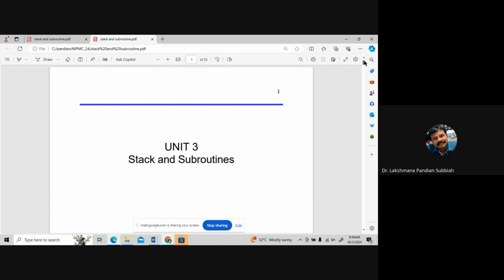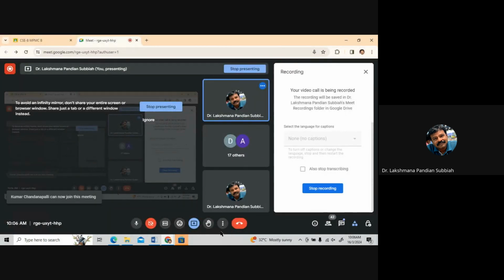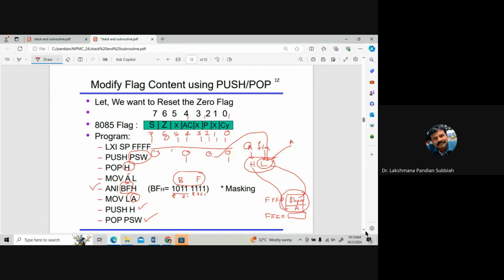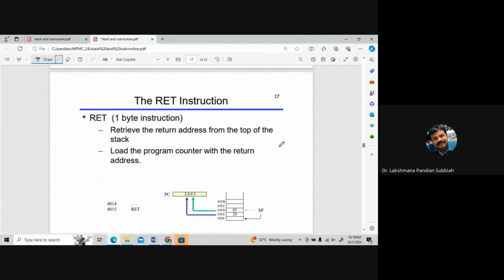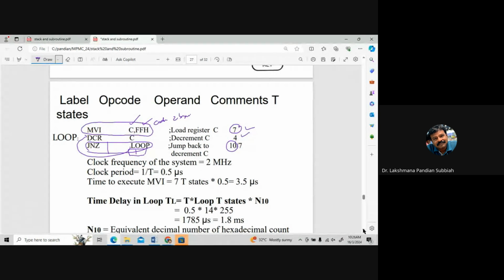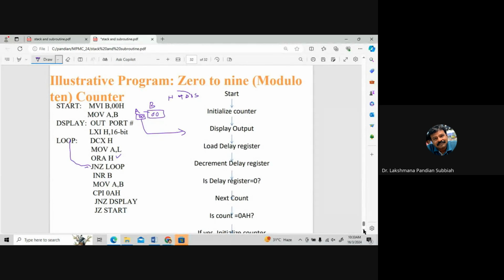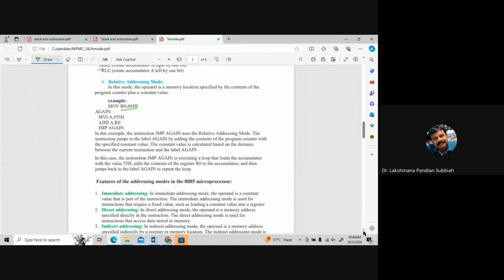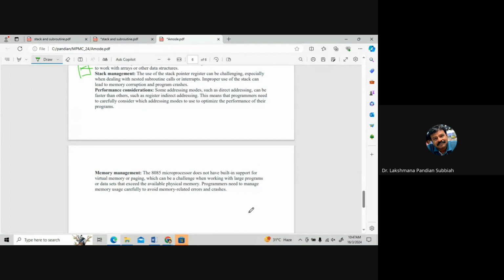STACK AND SUBROUTINE IN 8085 AND ADDRESSING MODES